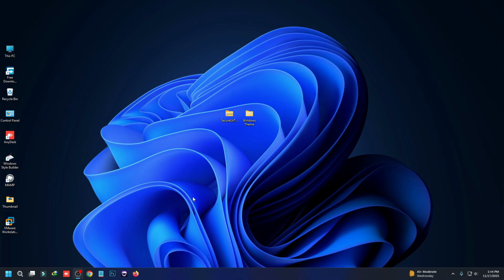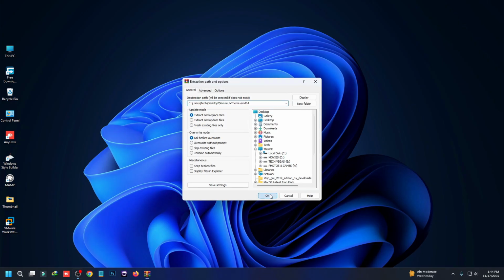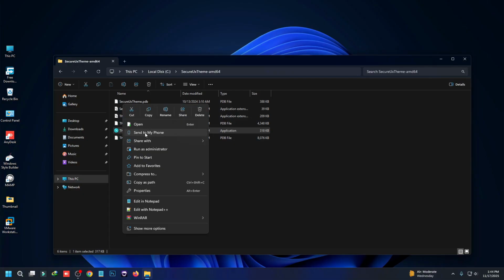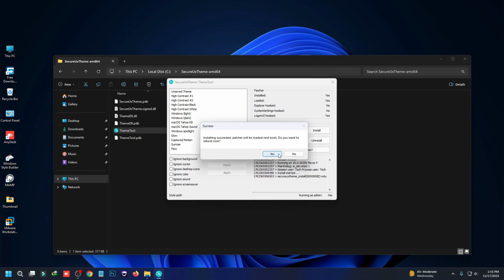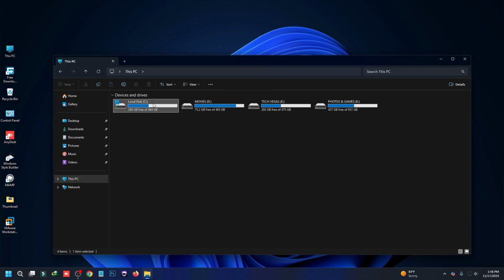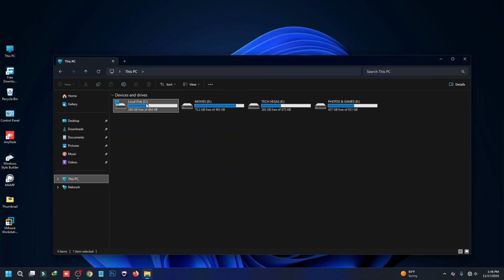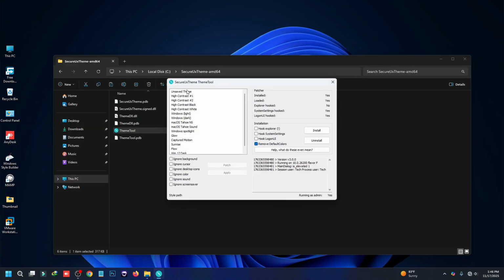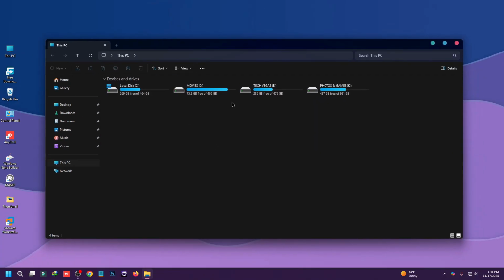How to Ready Windows for Any Custom Theme | Full Step-by-Step Guide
Want to install custom themes on Windows 10 or Windows 11?

In this complete step-by-step guide, I’ll show you how to prepare your Windows system for third-party themes using popular customization tools such as SecureUXTheme, UltraUXThemePatcher, and ThemeTool.

This tutorial is designed for both beginners and experienced Windows customization users.

🔥 What You’ll Learn:

→ How to prepare Windows for custom theme installation
→ Which tools are commonly used for third-party themes
→ How to install and configure theme patching tools
→ How to apply a custom Windows theme
→ How to reduce common theme installation errors
→ How to restore your default Windows theme

✨ This Tutorial Is Useful For:

→ Windows 10 and Windows 11 users
→ Desktop customization fans
→ Rainmeter and Start Menu customization users
→ Beginners exploring Windows themes
→ Users who enjoy modern and unique desktop setups

• SecureUXTheme
• UltraUXThemePatcher
• ThemeTool
• Custom theme files

👍 Found the tutorial helpful?

→ Comment which theme you want to see next
→ Share the video with other Windows customization fans

This video is created for educational and desktop customization purposes only.

Modifying Windows system files may cause compatibility issues, especially after Windows updates. Create a system restore point and back up important files before making changes. Download tools and themes only from trusted sources and follow the developers’ instructions carefully.

Results may vary depending on your Windows version, installed updates, and device configuration. Use third-party tools at your own discretion.